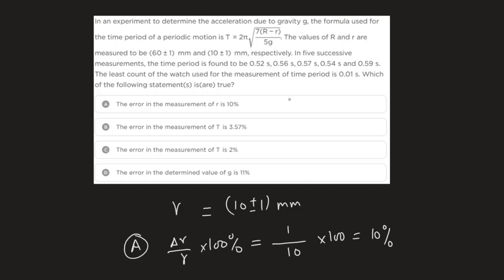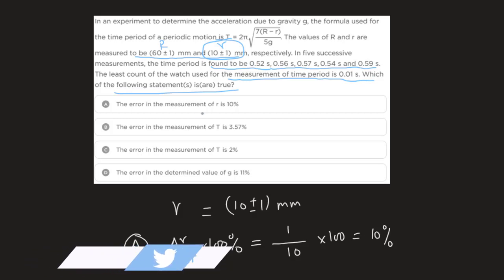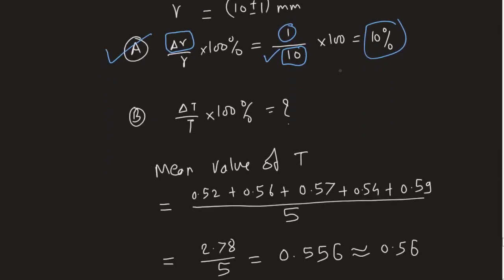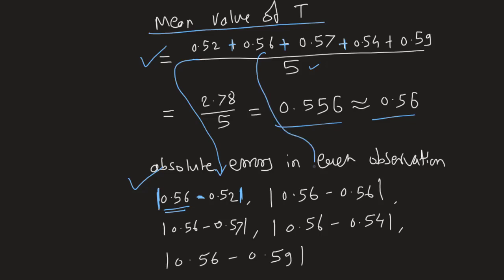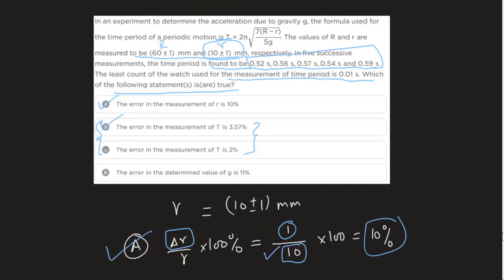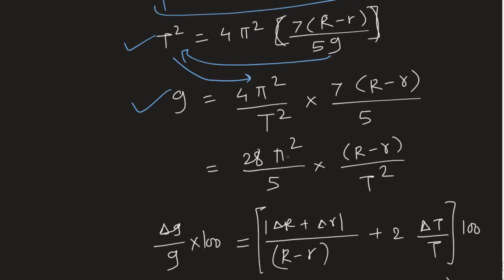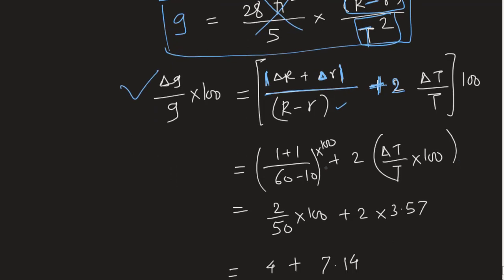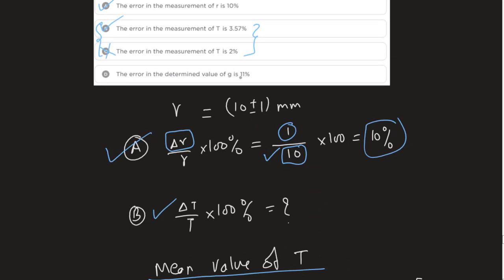In an experiment to determine the acceleration due to gravity g, the formula used for the time perio